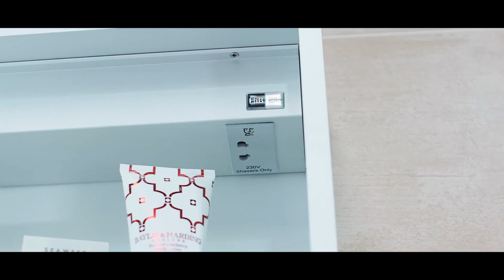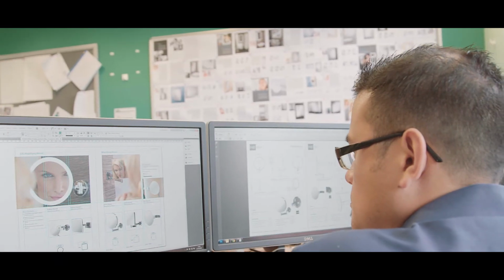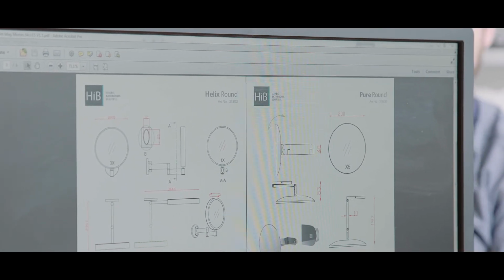HiB Corporate film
Here at HiB, we’re on a mission to make bathrooms beautiful.

Established in 1990 by Warren Ginsberg, we started out as a small bathroom mirror business in North London before rapidly expanding with a Tamworth distribution operation to keep up with escalating demand. The rest, as they say is history.

Fast forward twenty five years and the HiB of today is widely recognised as a world leading bathroom product manufacturer providing cutting-edge, quality bathroom products throughout the UK, Europe and the Middle East.

From the very best in bathroom mirrors, cabinets, furniture, ventilation and lighting – if you’re seeking the all-important design details to create a truly aspirational bathroom – you’ve come to right place.

And with all this backed up with a national network of stockists, quality assurance and second-to-none customer service, you’ve guaranteed not to be disappointed.

So go on, try us out for yourself and help make your bathroom beautiful.